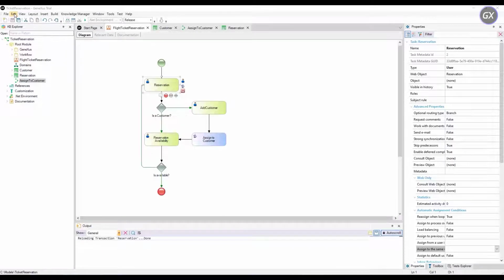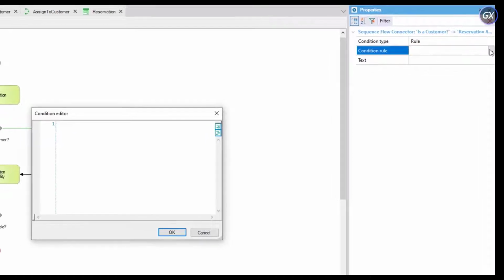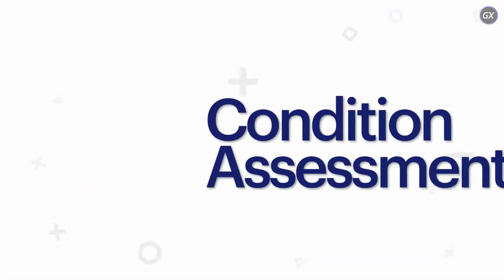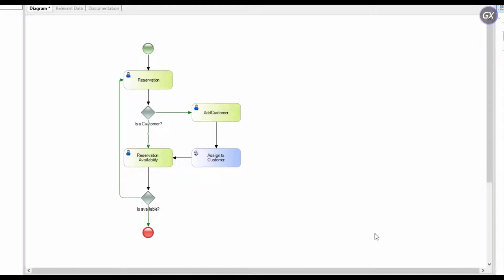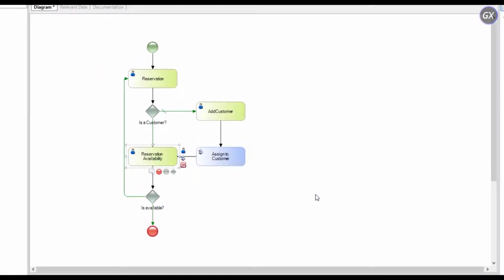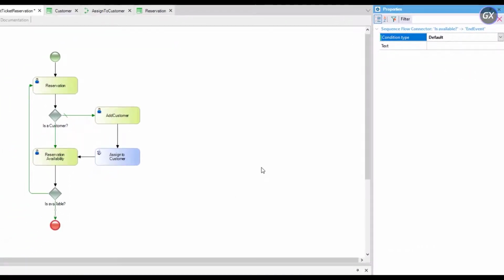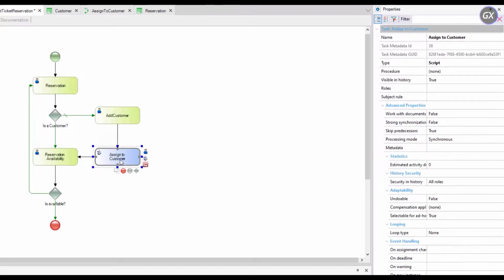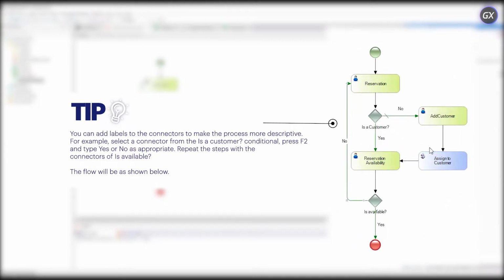Associating objects with the diagram (cont.)